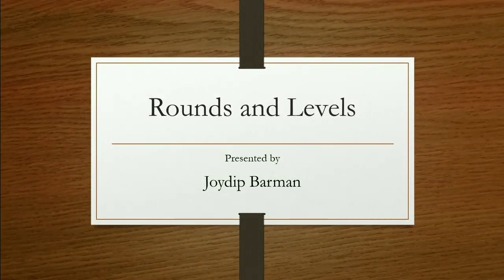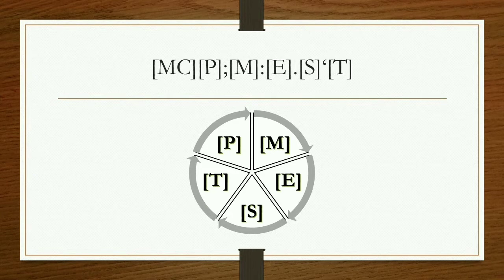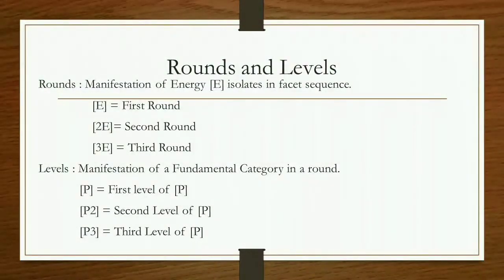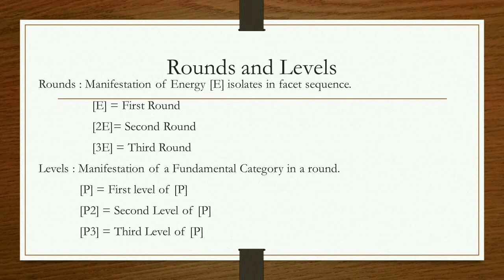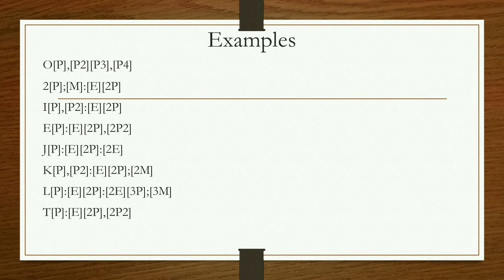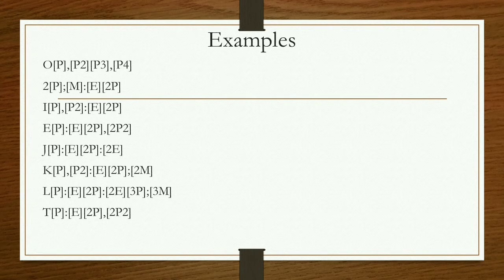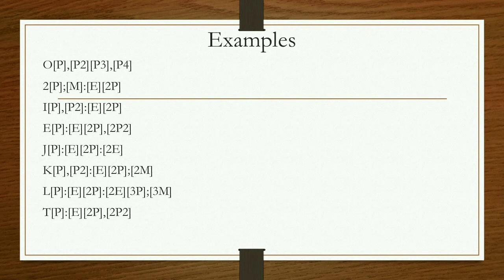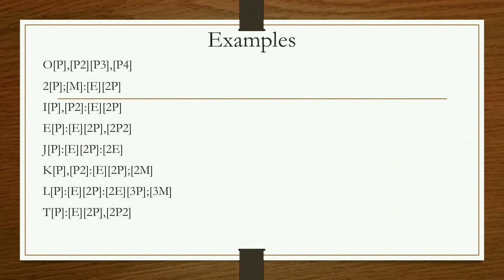Rounds of Levels of Colon Classification